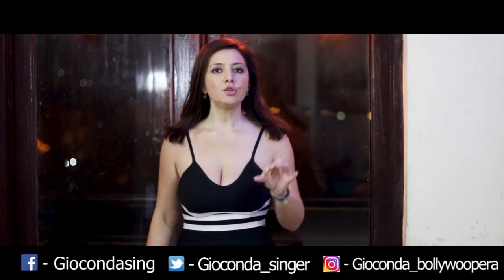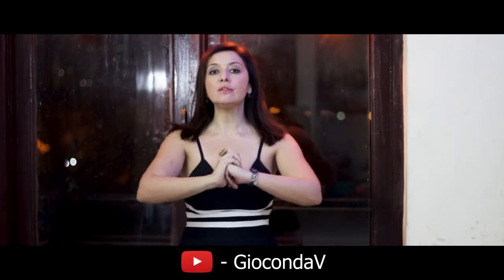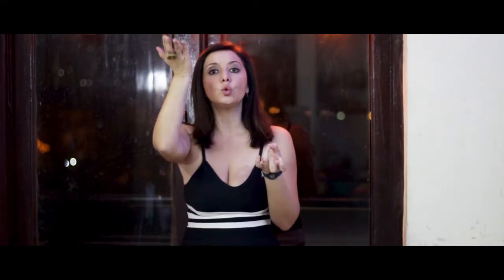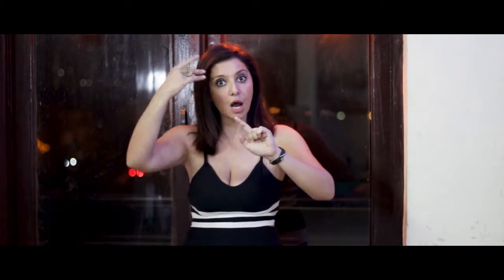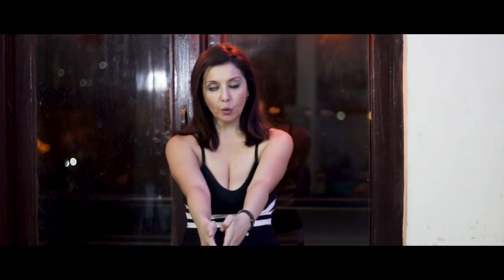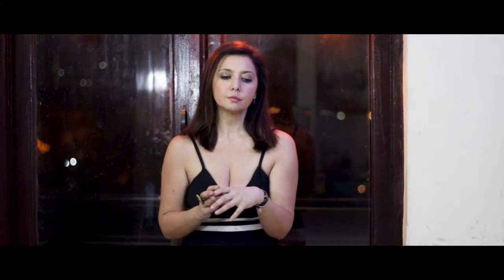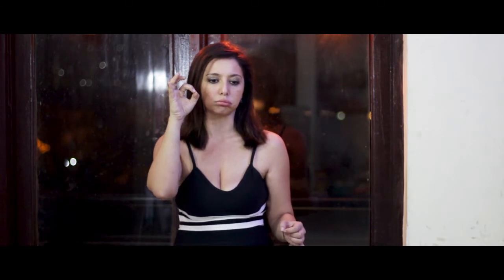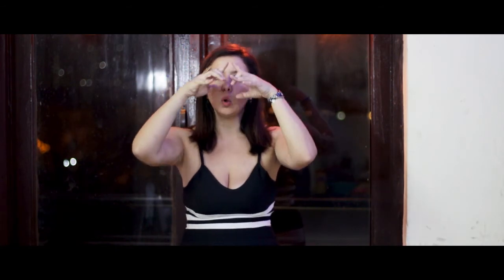Exercises,vocalise for achieving high notes GIOCONDA VESSICHELLI international opera pop singer